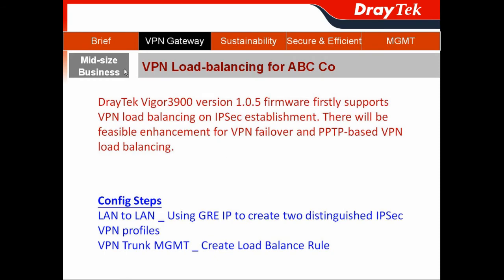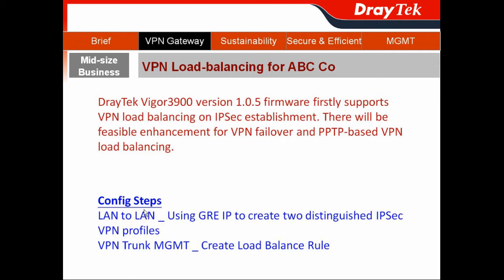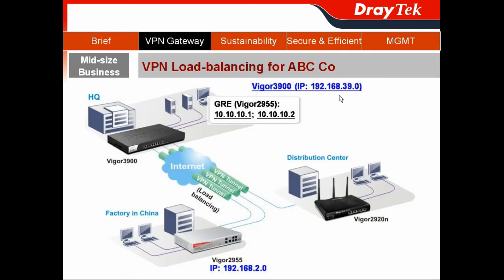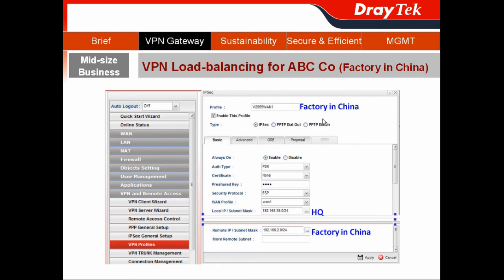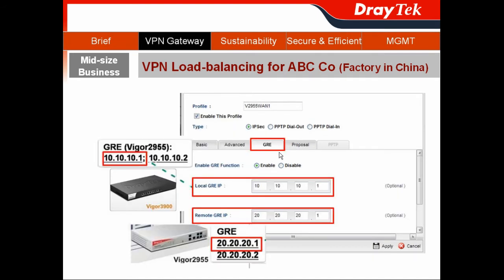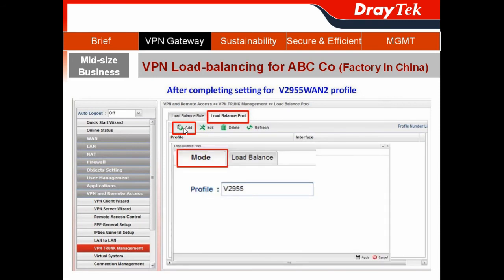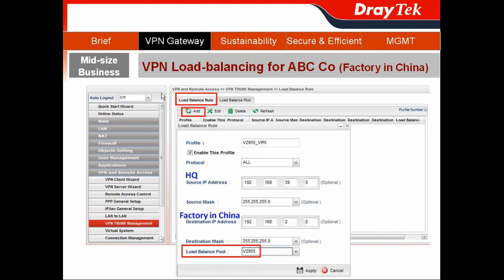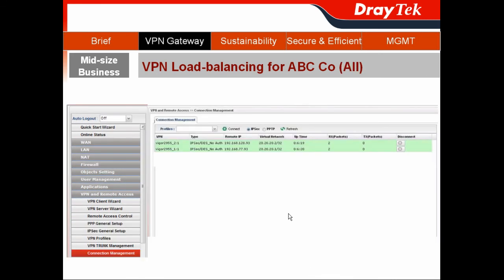DrayTek Vigor3900 - VPN Load-balancing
Using the GRE over IPSec VPN technology, the multi-WAN capability of the Vigor3900 allows high bandwidth VPN tunnels to be formed from multi-WANs, and to provide bandwidth backup between multi-site offices.